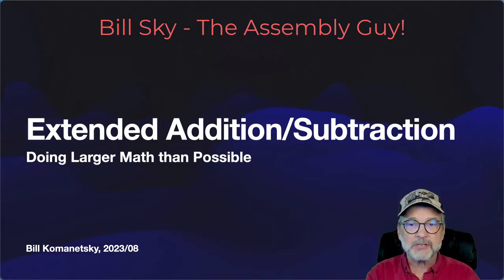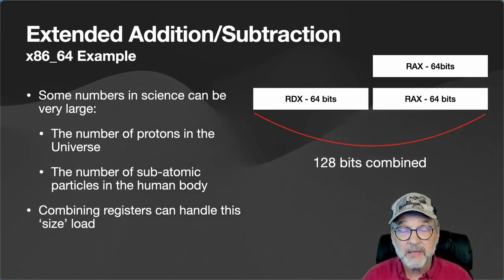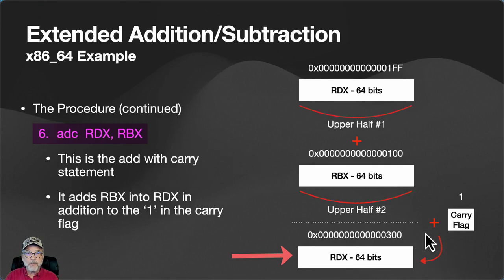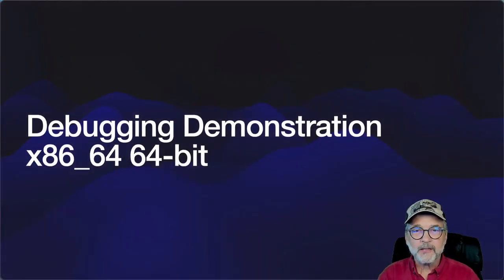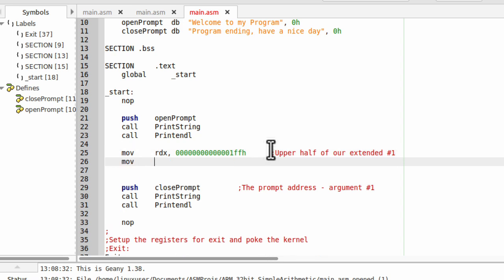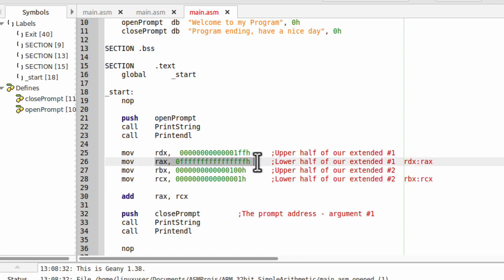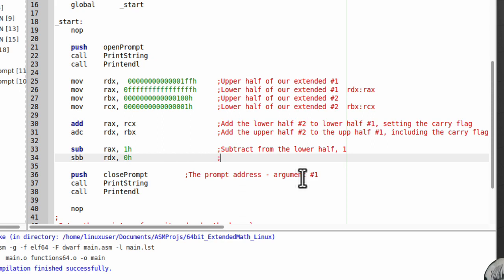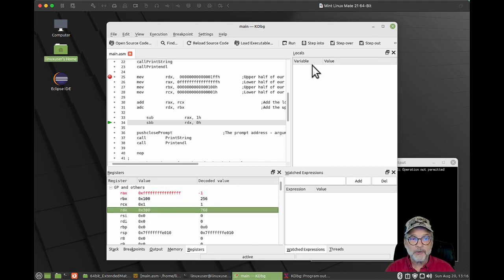Assembly 20a: Extended Arithmetic Addition/Subtraction x86_64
We're going to show you how to do simple arithmetic on numbers larger than what your CPU's registers can handle.

Video 21a (Next): Memory address of Variables for x86_64: Coming Soon